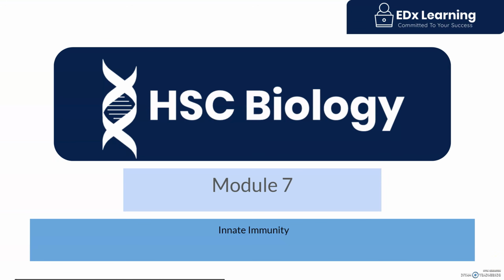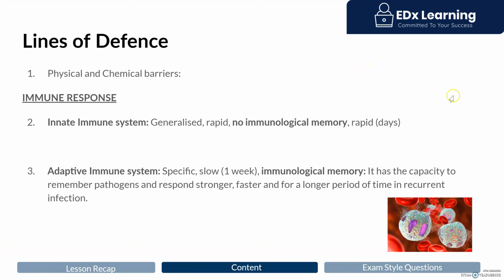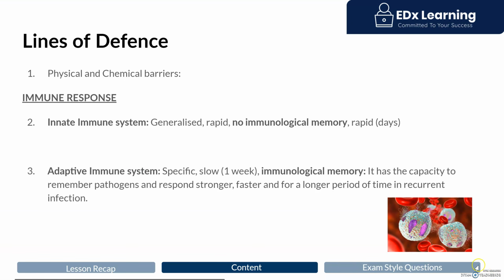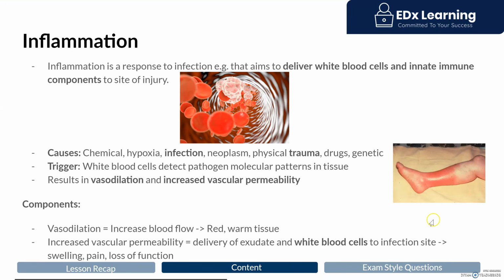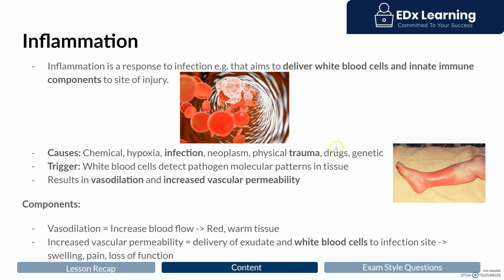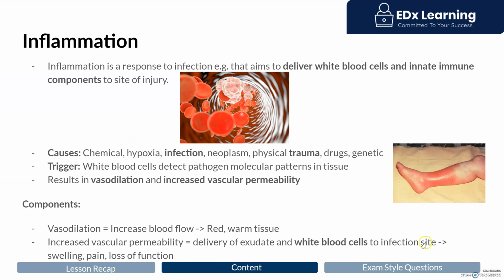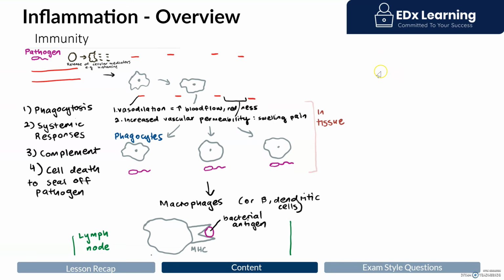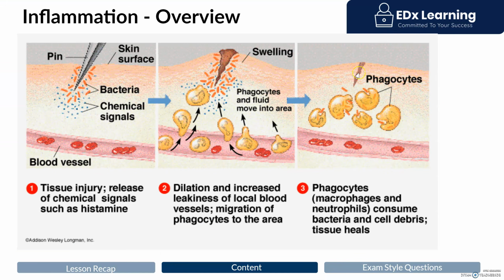Immune System PART 2: Inflammation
This lesson explores the purpose and mechanism of inflammation.